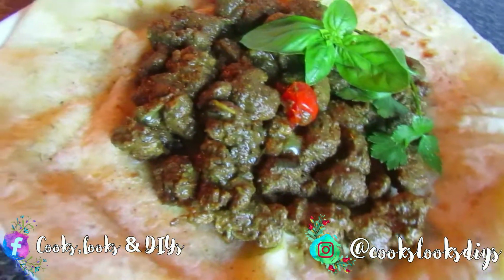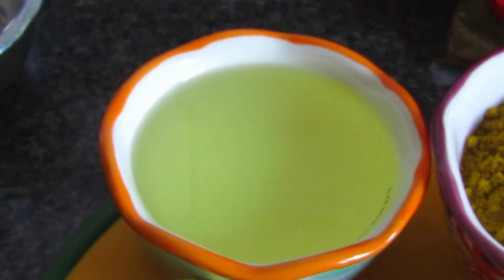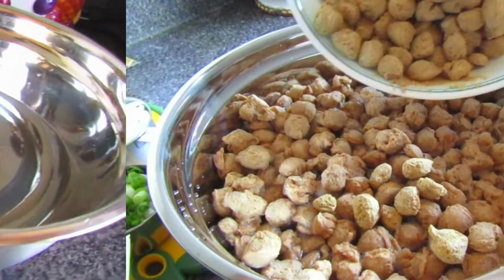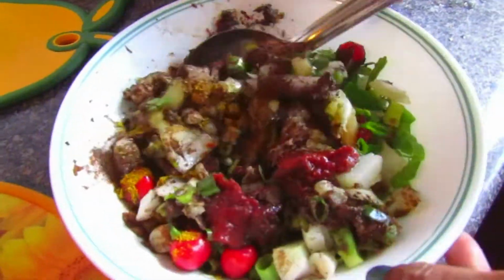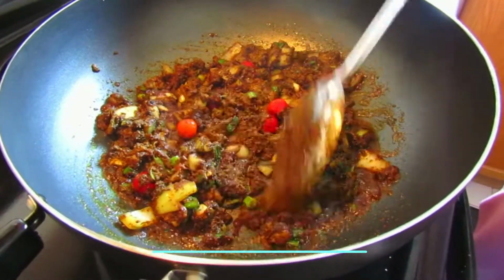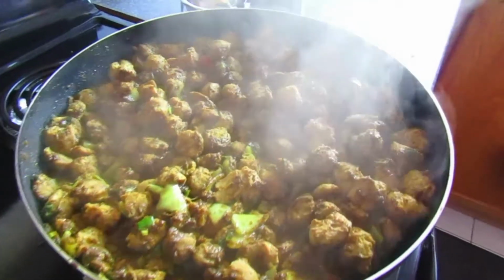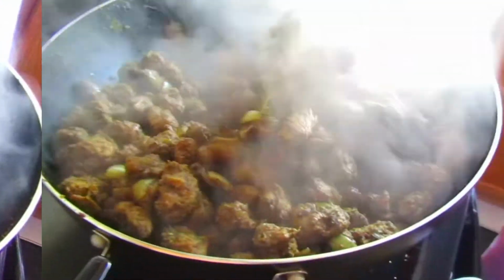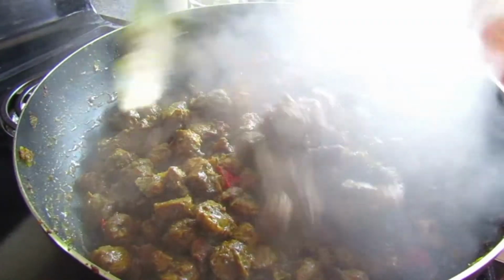CURRIED SOYA CHUNKS | Cooks Looks & DIYs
Hi everyone! today we are continuing where we left off from our video last week. In this video, we showed you how to make soya chunks in curry. A great side dish served with roti, rice and even bread!  We hope you enjoyed this video if you did be sure to let us know in the comments section and don't forget to send us photos of your creations on our social media pages! ♥️

- 2 Packs of Soya Chunks
- 1/2 a cup of Curry Powder
- 1 teaspoon of achar masala
- 1 teaspoon of ground cumin seeds
- 1 1/2 teaspoons of salt (add more at your leisure)
- 1 onion diced
- 6 Hot Peppers
- 1/2 a cup of green onions
- 2 teaspoon of tomato paste
- 6 cloves of grated garlic
- 3 leaves of basil
- 2 leaves of thymes
- 1 teaspoon of grated ginger
- 1/3 a cup of vegetable oil
- 4 1/2 cups of water